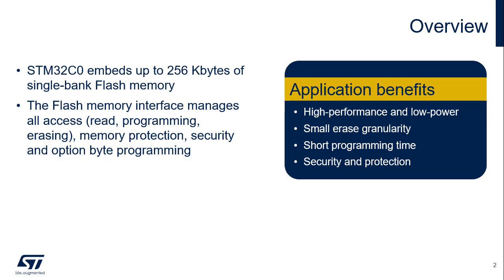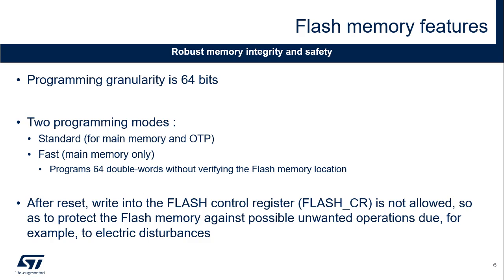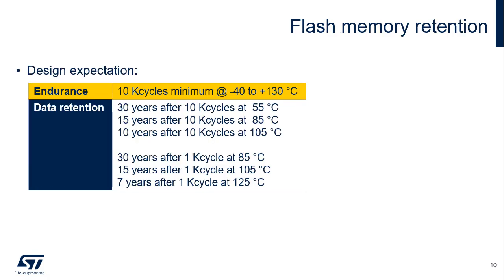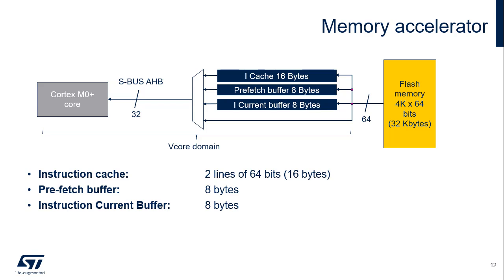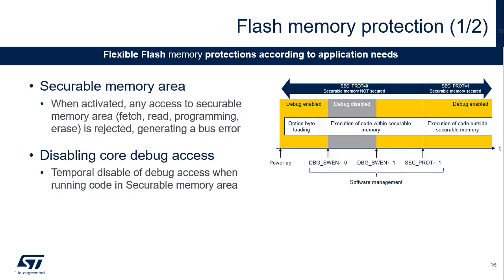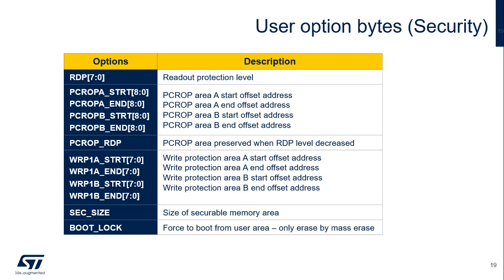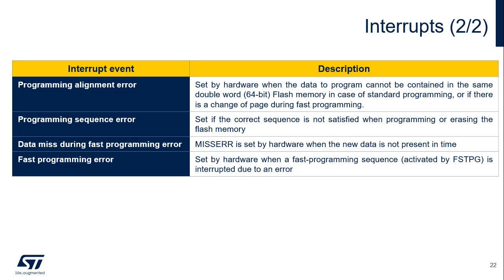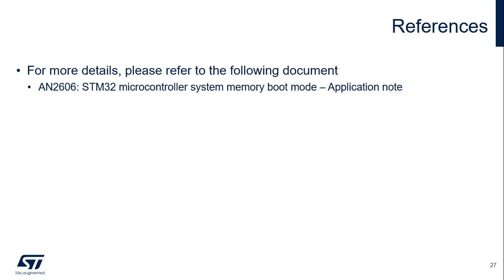STM32C0 OLT - 3. Memory Flash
Your next 8-bit MCU is a 32-bit. It’s called STM32C0!

The STM32C0, ST's most affordable 32-bit MCU, makes 32-bit capabilities accessible to all developers.
Bridging the gap between 8- or 16-bit MCUs and higher performance 32-bit MCUs, the STM32C0 provides access to the benefits of STM32 designs. Powered by the industry-standard Arm® Cortex®-M0+ core running at 48MHz, the STM32C0 lets developers do more with less.